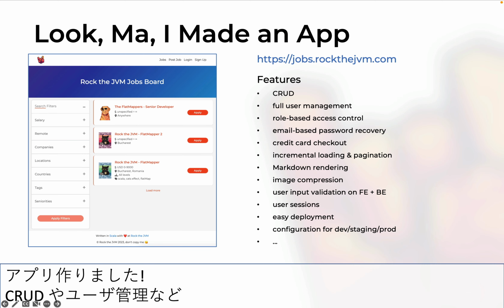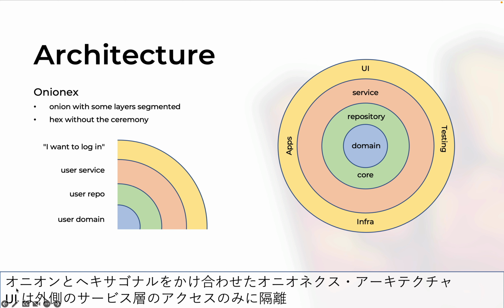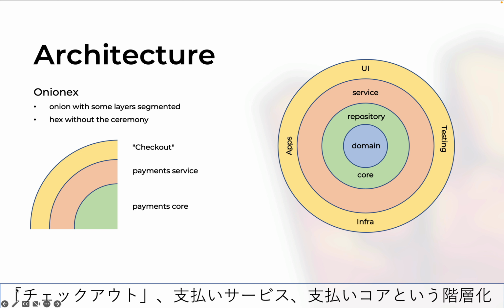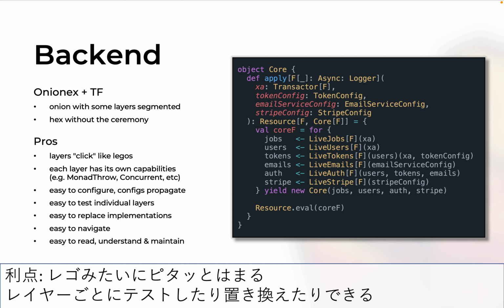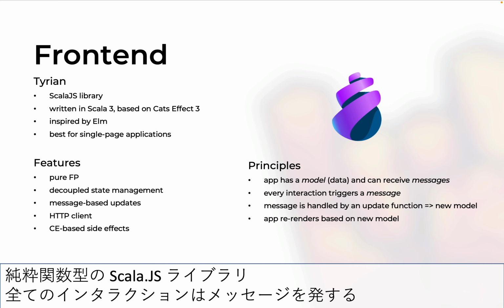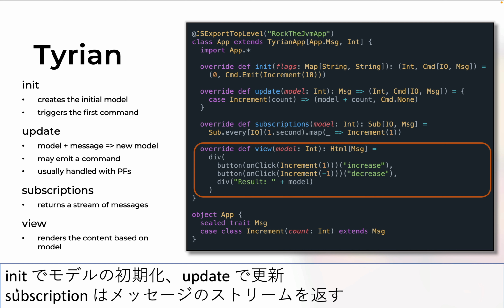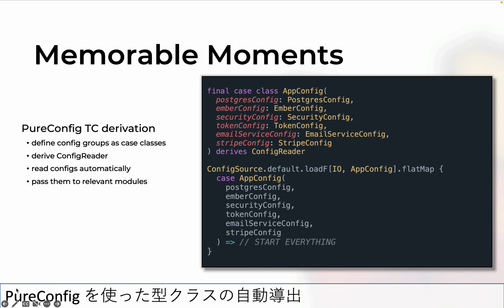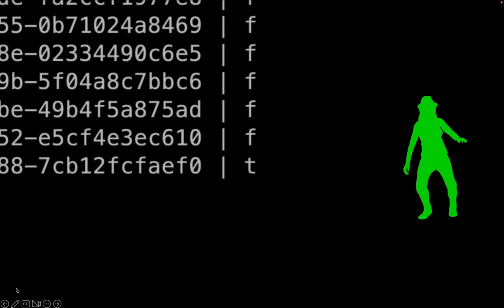Typelevel スタックを用いたフルスタック Scala 3 by Daniel Ciocirlan